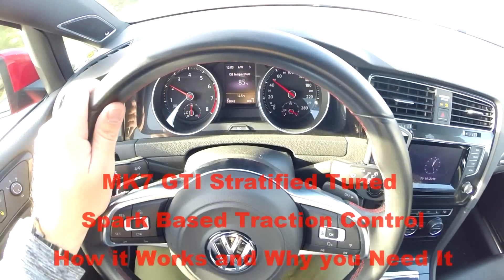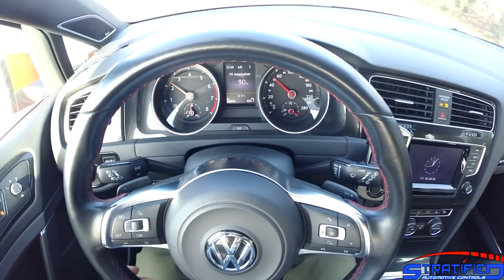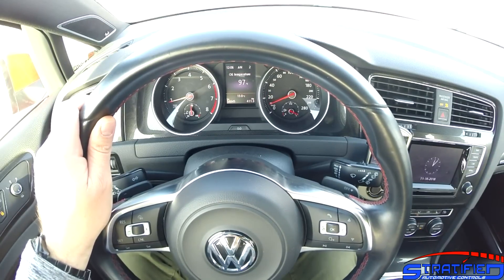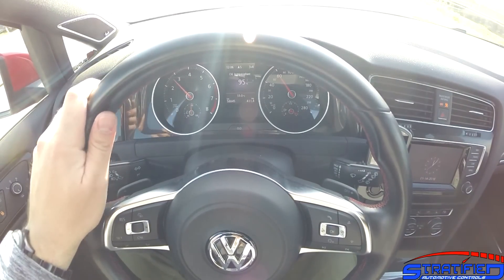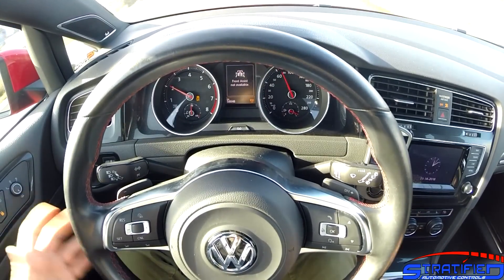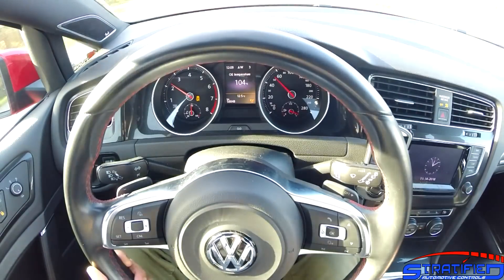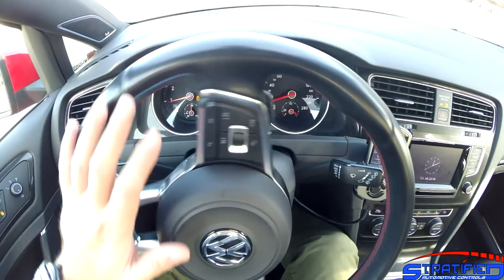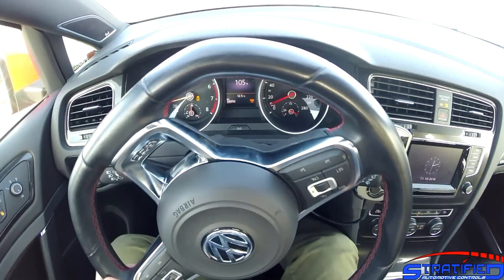MK7 GTI Stratified Tuned Spark Based Traction Control Explained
This video shows how the COBB Designed and Stratified Tuned traction control system works on the MK7 GTI via the COBB Accessport. This is a very impressive system (exclusive to the COBB Accessport) and we go in depth over why it is more competent for enthusiast driving compared to the OEM sysetm and demonstrate how it functions.

This system can be had with any of our tunes for the MK7 GTI and Golf R